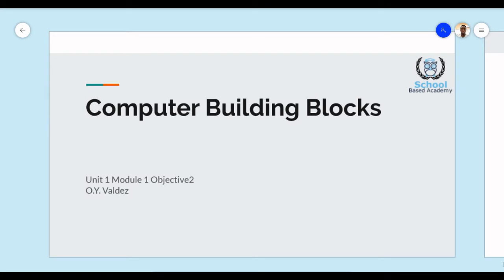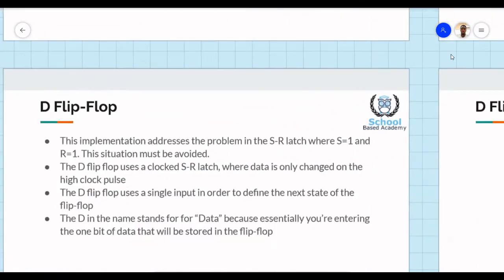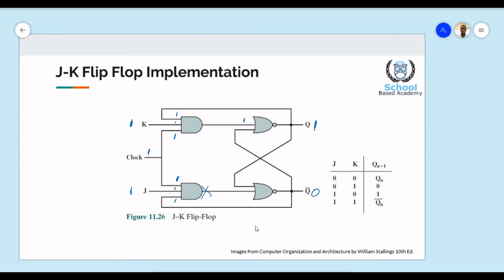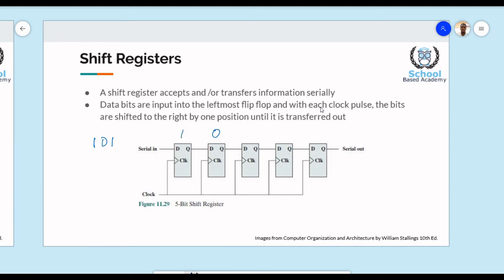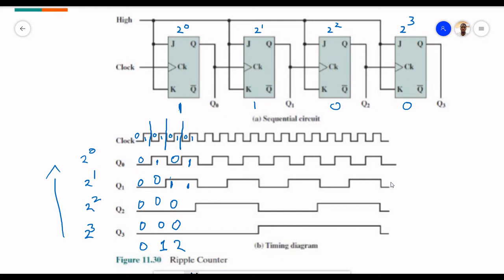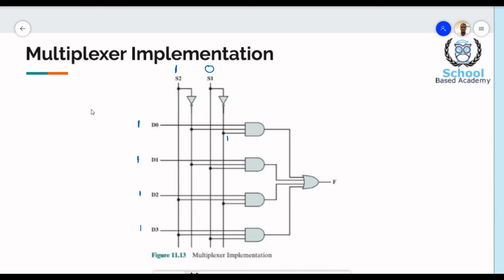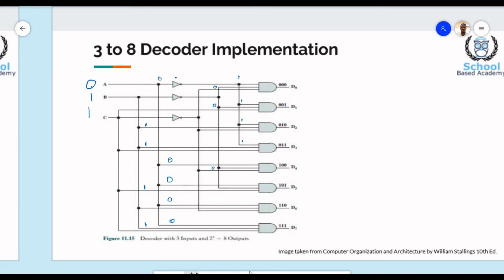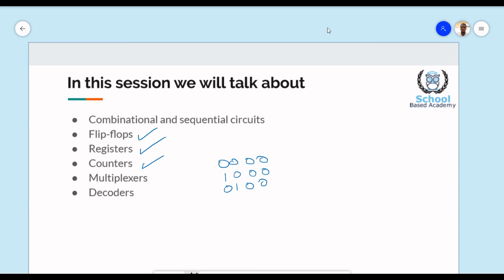CAPE Computer Building Blocks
In this video I discuss the following topics from the CAPE Computer Science Syllabus:
● Combinational and sequential circuits 00:42
● Flip-flops 03:00
● Registers 19:02
● Counters 22:43
● Multiplexers 32:53
● Decoders 42:20

Feel free to drop a comment if you need clarification on anything.